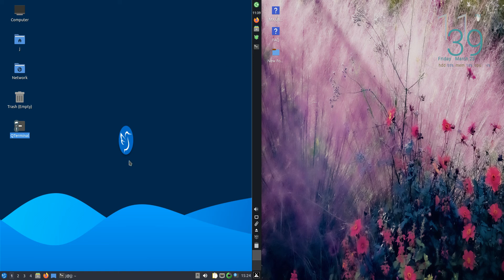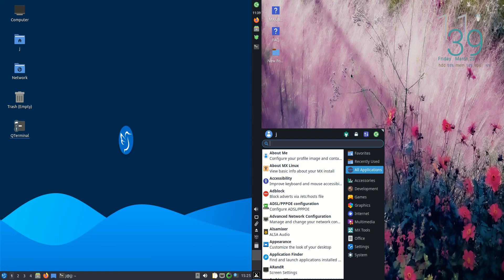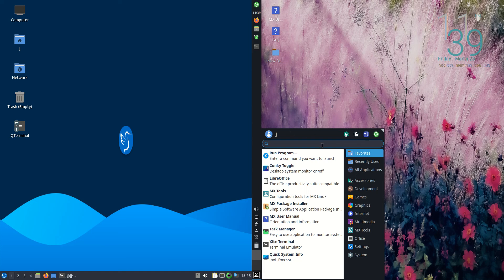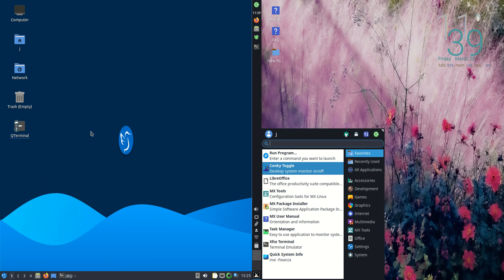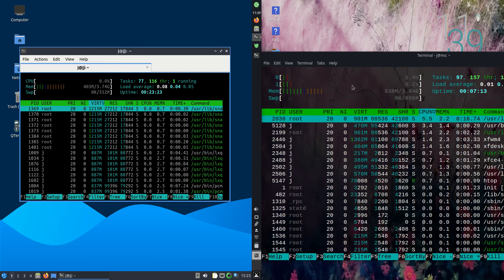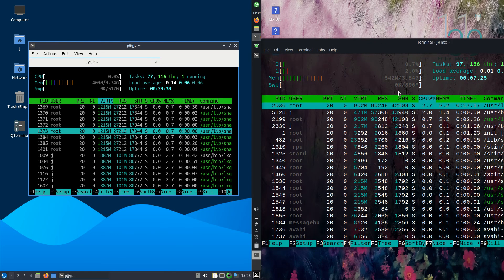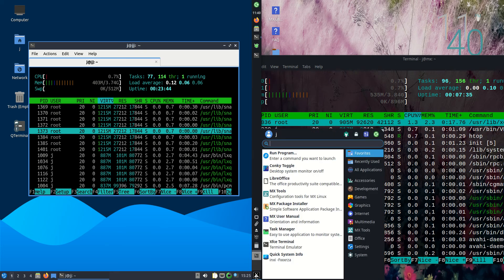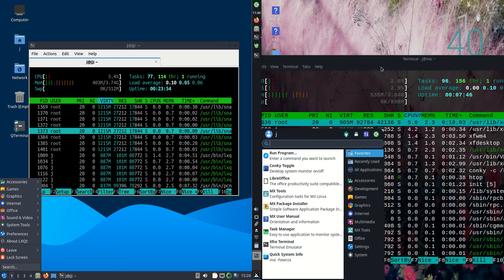Lubuntu 22.04 vs MX Linux 21: RAM Usage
Two big players!